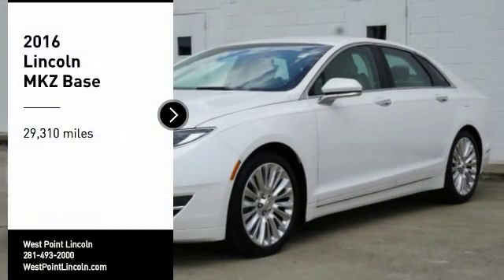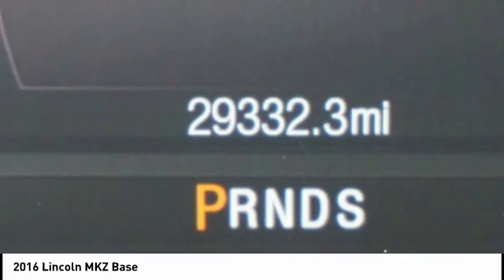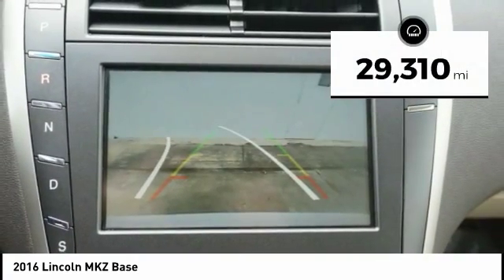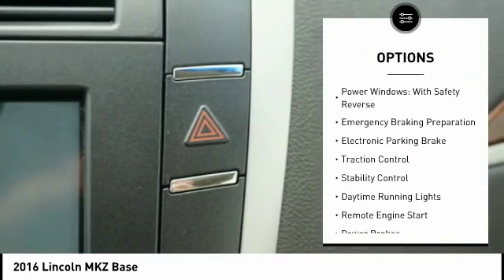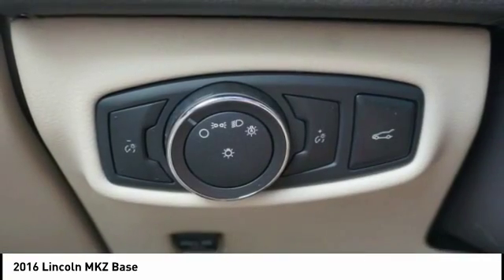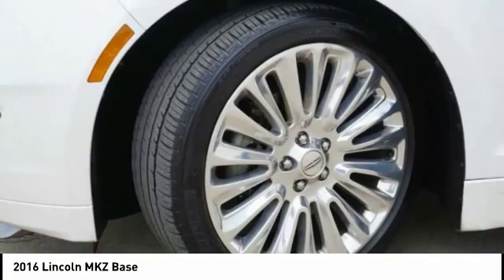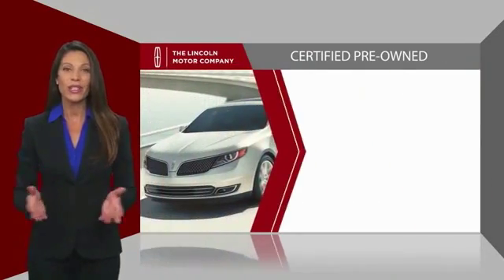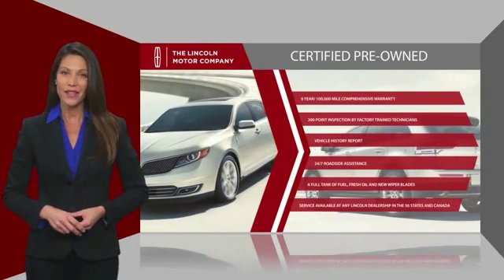2016 Lincoln MKZ Houston TX CP25028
2016 Lincoln MKZ Base

Recent Arrival! CARFAX One-Owner. New Brakes, Lincoln Pre-Owned Certified, Equipment Group 100A Premiere, Memory seat. 22/33 City/Highway MPG Odometer is 5542 miles below market average!Lincoln Certified Pre-Owned Details:  * Limited Warranty: 72 Month/100,000 Mile (whichever comes first) from original in-service date  * 200 Point Inspection  * Warranty Deductible: $100  * Transferable Warranty  * Roadside Assistance  * Vehicle History  * Includes Car Rental and Trip Interruption ReimbursementAwards:  * JD Power Initial Quality Study (IQS)